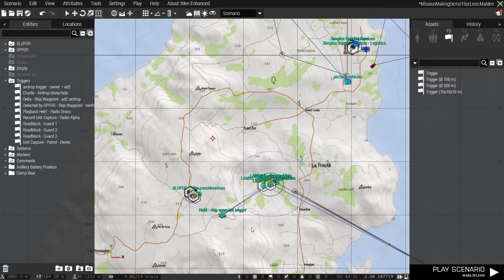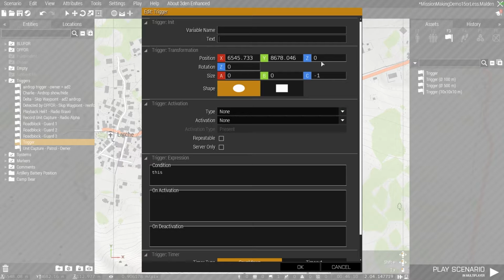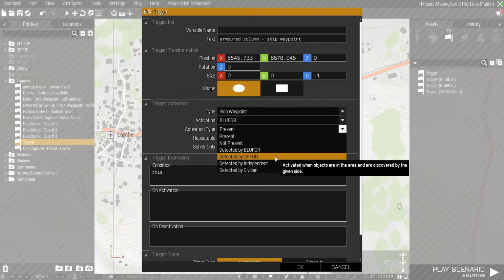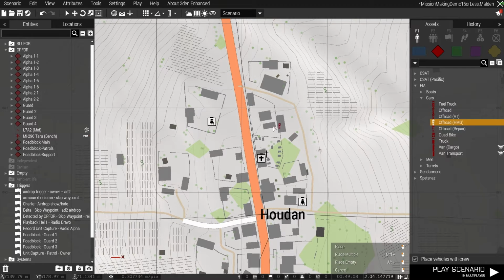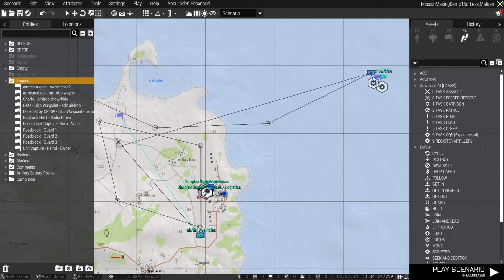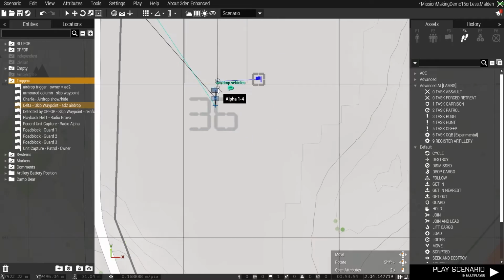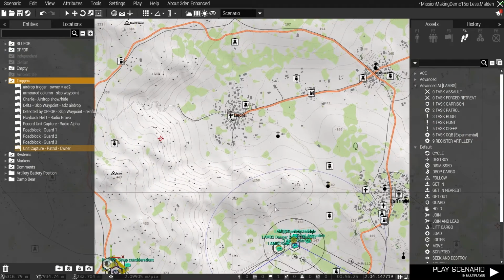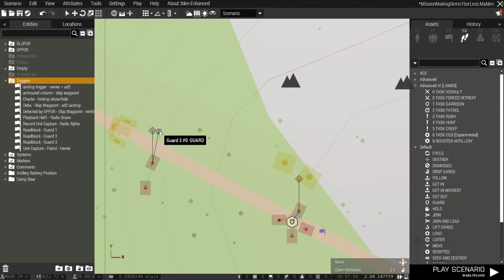Arma 3 mission making in 15 minutes or less - Triggers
How to use triggers in mission making.

My thanks go out to those who came before me and taught me everything that I know; I am truly standing on the shoulders of giants.